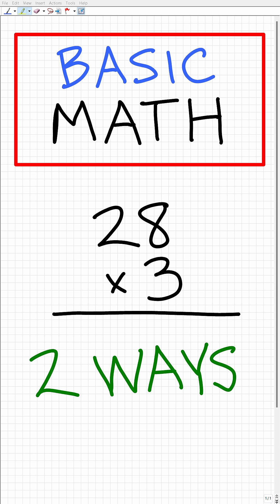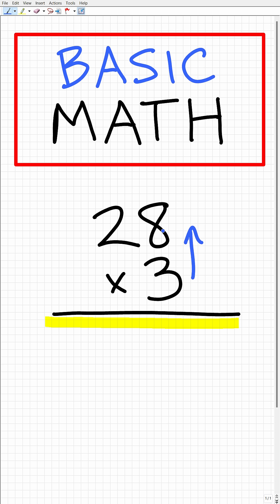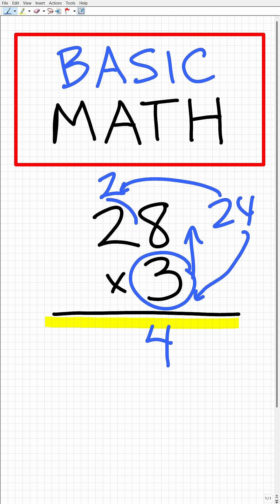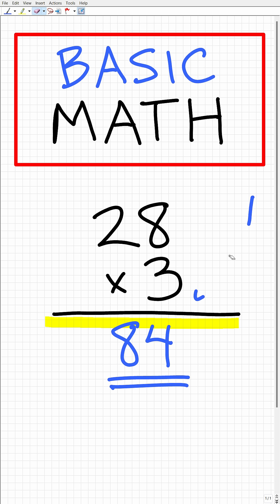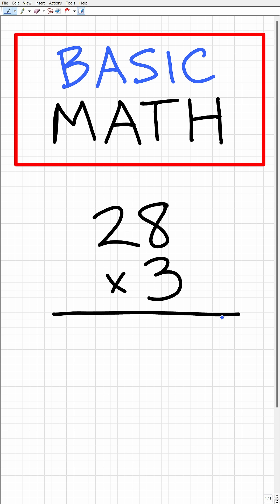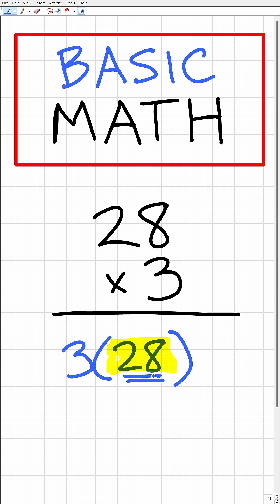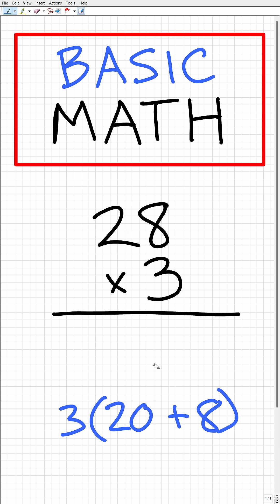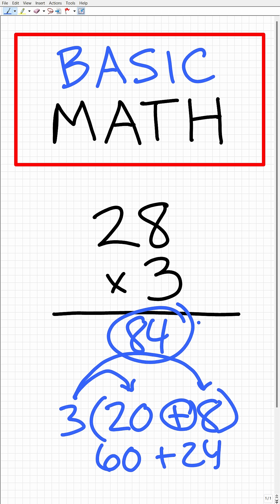28 x 3 =? Quick BASIC MATH Practice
How to multiply numbers.

• HOMESCHOOL MATH
• COLLEGE MATH